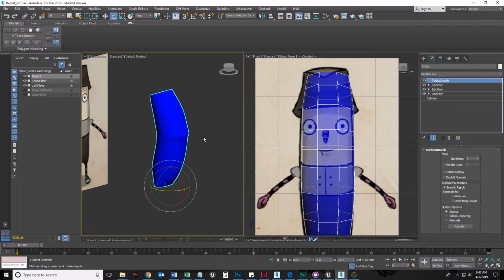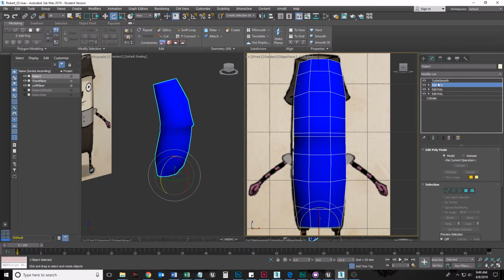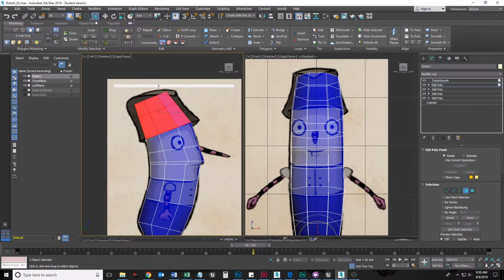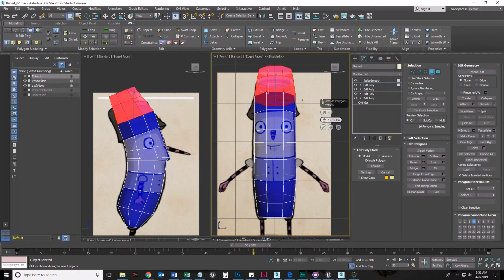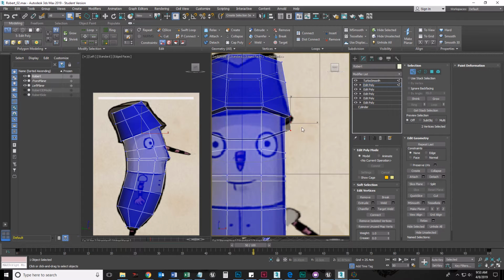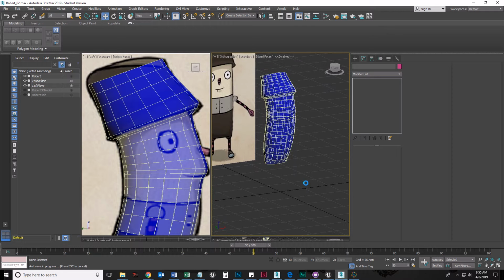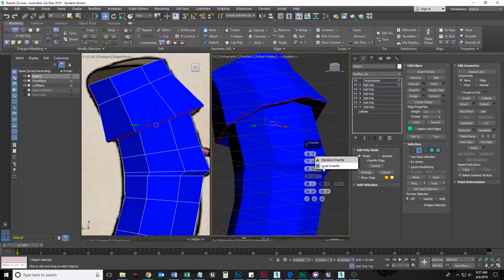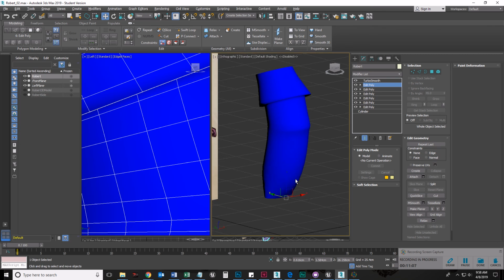3D Modeling Character 09 Extruding The Hat